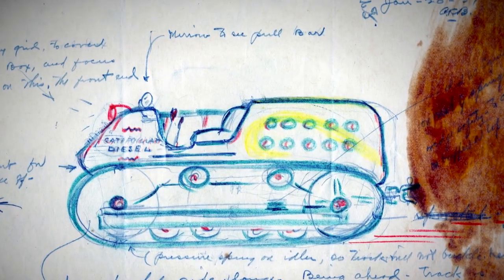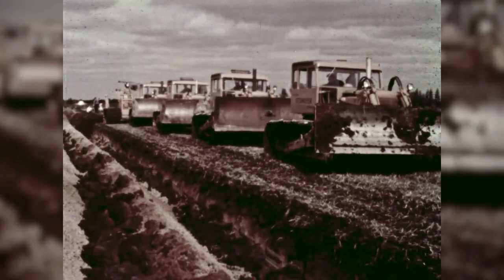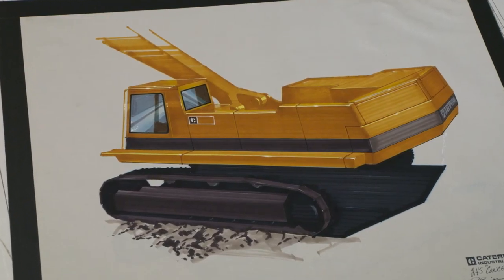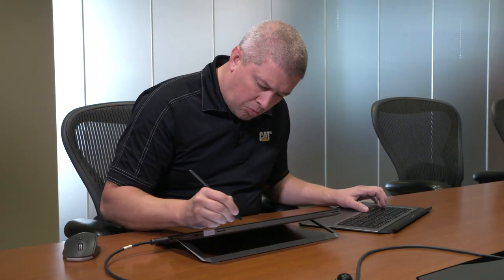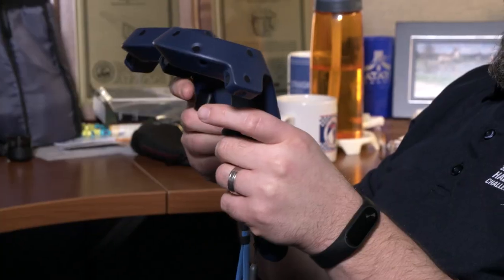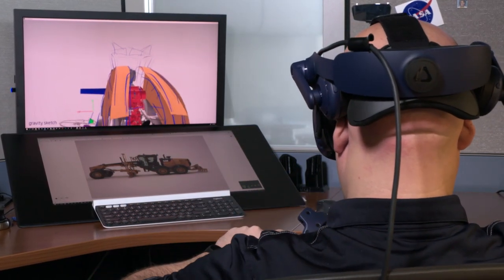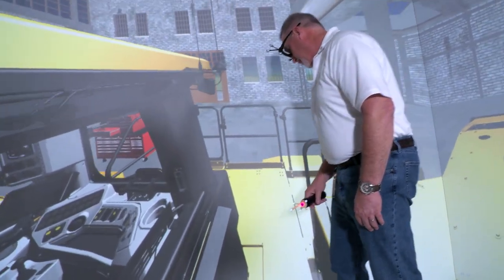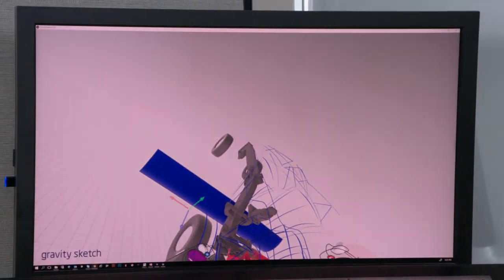The Evolution of Product Design at Caterpillar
While product design at Caterpillar originated with our founders in the late 1800s, it wasn't until 1958 that a dedicated team was assembled to influence a consistent look and feel across the product lines. Watch this video to see the evolution of product design at Caterpillar.